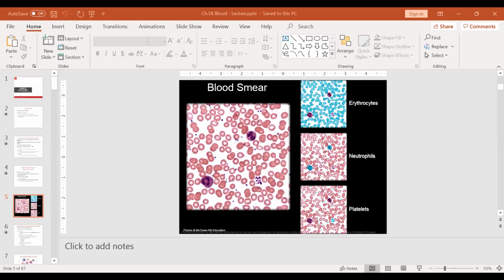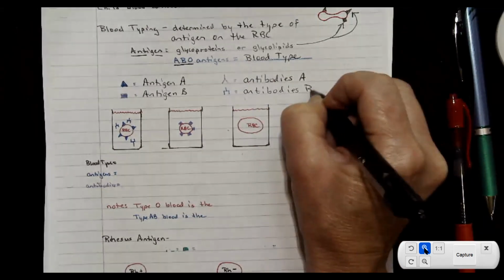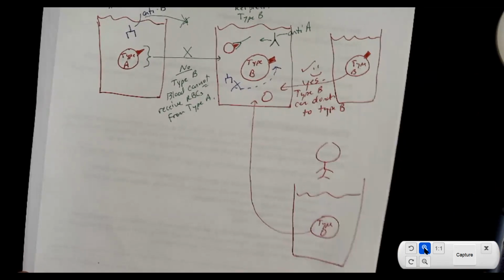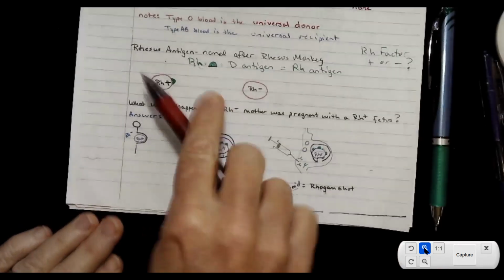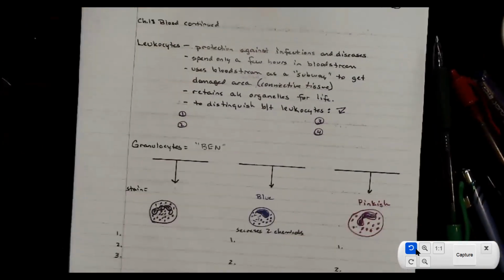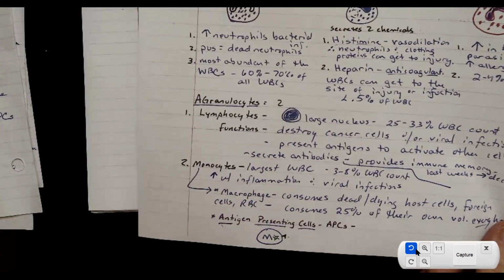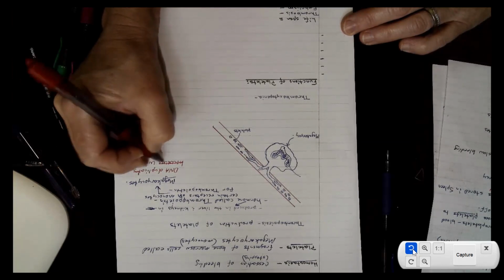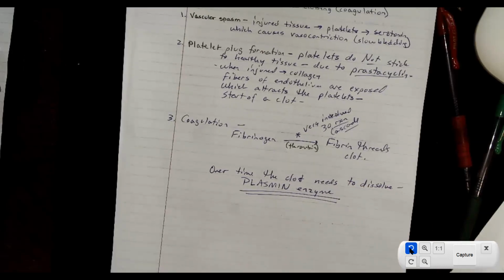Ch 18 Blood Lecture #2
Blood Typing, Types of Leukocytes, Leukopoiesis, Thrombopoiesis, and Hemostasis